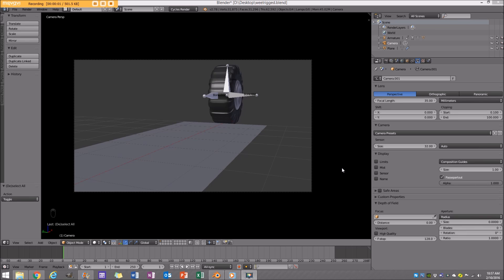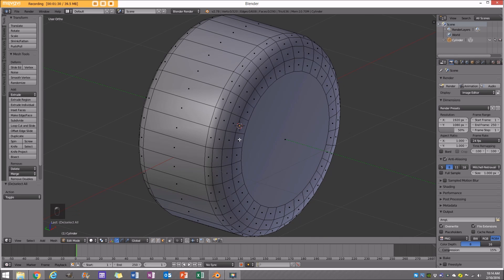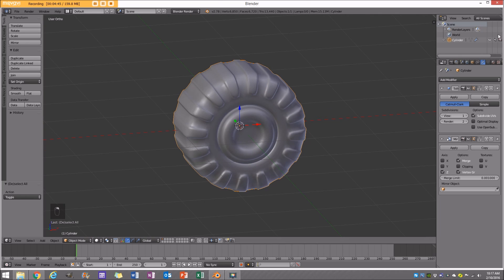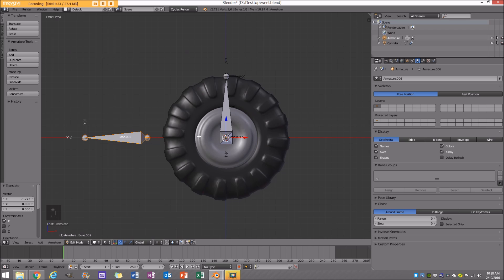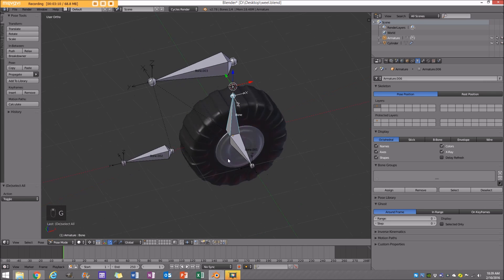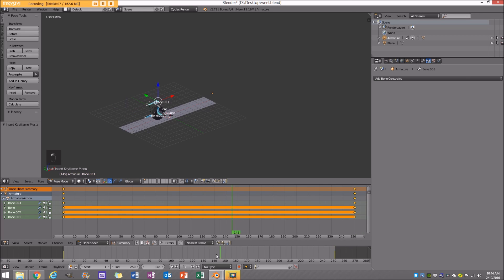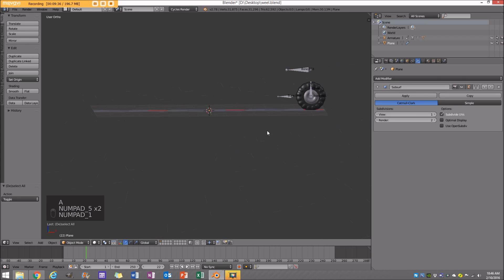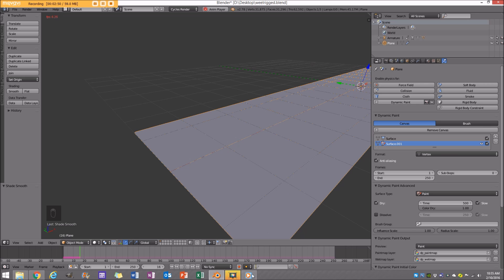Tutorial: Wheel Rigging & Animation + Dynamic Displacement | Blender 2.78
In this awesome and fun Blender Buzz tutorial, I am going to be showing how to model, rig and animate a wheel. If you already have a wheel, simply skip to the rigging part. As a bonus, I am even going to show you how to displace the group and the wheel rolls over it.